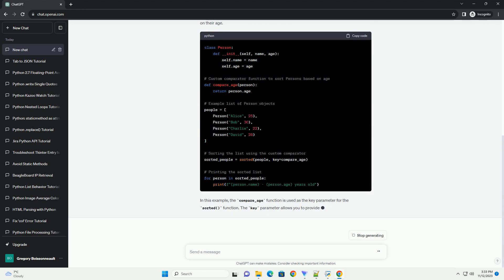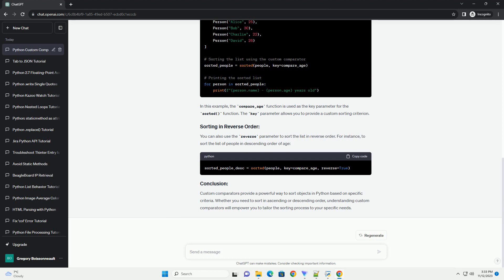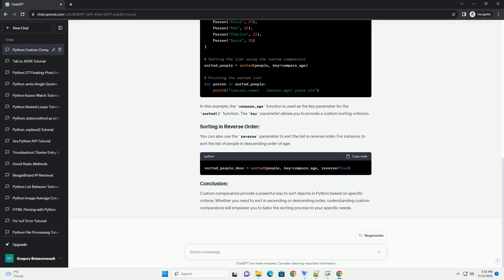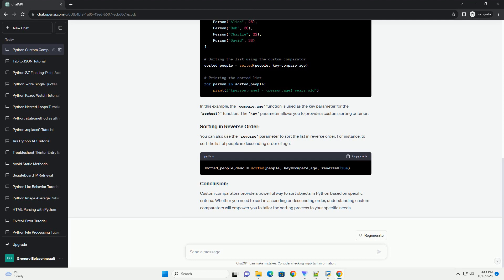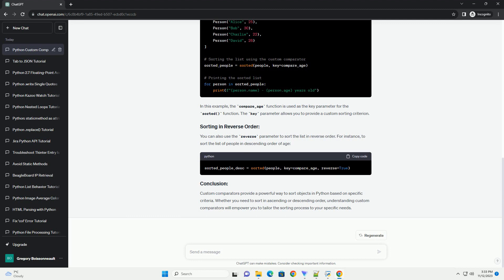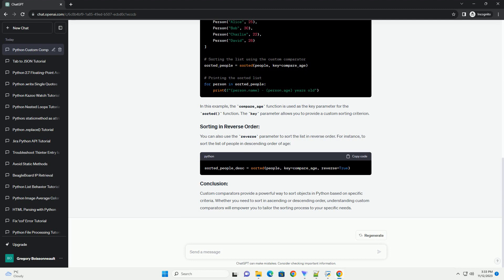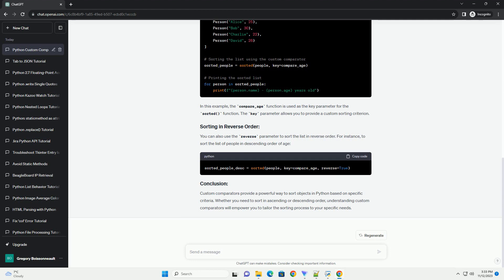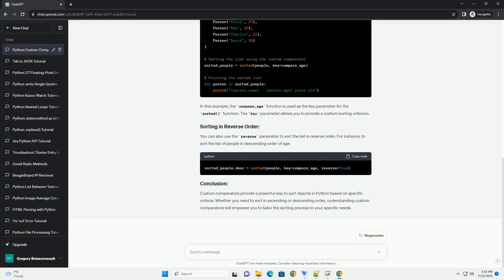How does a Python custom comparator work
Title: Understanding Python Custom Comparators: A Comprehensive Tutorial
Introduction:
In Python, custom comparators allow you to define your own rules for sorting objects. This tutorial will guide you through the concept of custom comparators and demonstrate how to implement them in Python with code examples.
A custom comparator is a function that defines the sorting order of objects based on specific criteria. In Python, custom comparators are commonly used with sorting functions like sorted() or the sort() method of lists.
Python's sorting functions use a comparison function to determine the order of elements. The comparison function takes two arguments (elements to be compared) and returns a negative, zero, or positive value based on their relationship. If the result is negative, the first element comes before the second; if it's zero, the order remains unchanged, and if it's positive, the second element comes before the first.
Let's consider a scenario where we have a list of custom objects, and we want to sort them based on a specific attribute. We'll create a class Person with attributes name and age and demonstrate how to use a custom comparator to sort a list of Person objects based on their age.
In this example, the compare_age function is used as the key parameter for the sorted() function. The key parameter allows you to provide a custom sorting criterion.
You can also use the reverse parameter to sort the list in reverse order. For instance, to sort the list of people in descending order of age:
Custom comparators provide a powerful way to sort objects in Python based on specific criteria. Whether you need to sort in ascending or descending order, understanding custom comparators will empower you to tailor the sorting process to your specific needs.
ChatGPT